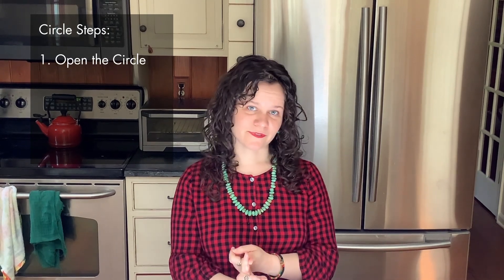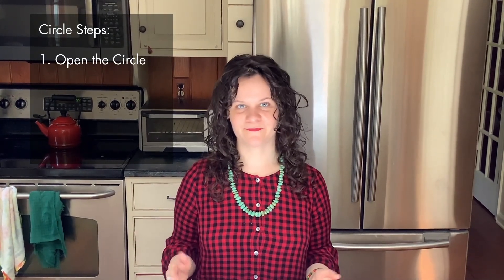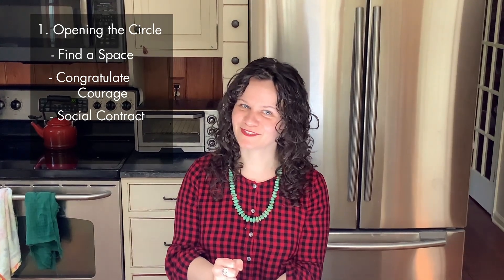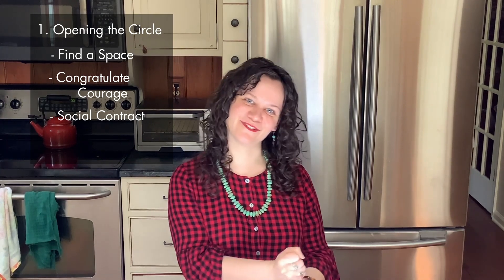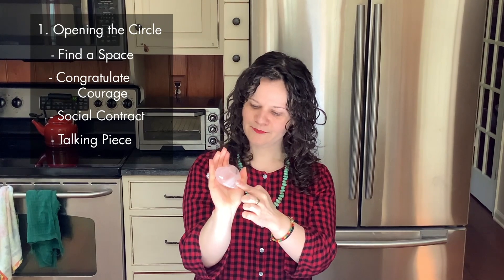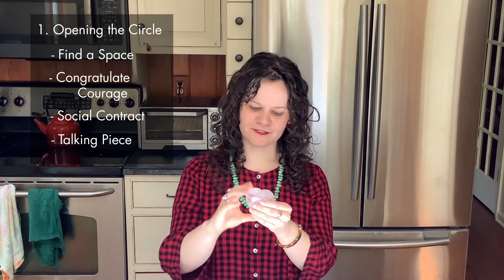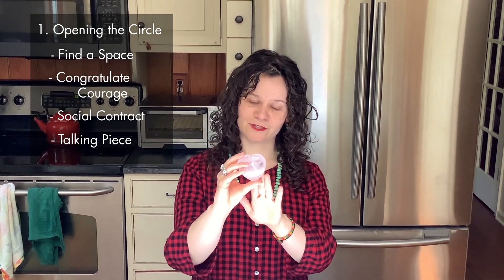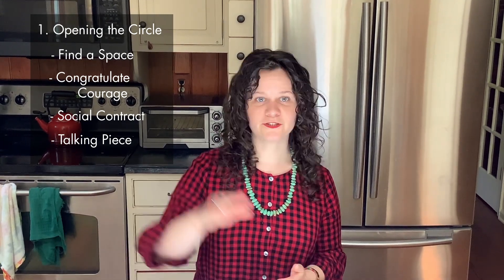Peace Begins at Home 6: Circle Process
A circle process is a way of resolving conflict through conversation and repairing relationships. In this video, we teach you how to hold a circle at home!